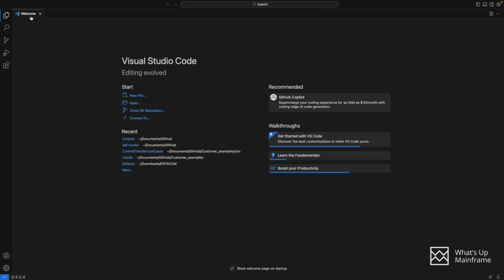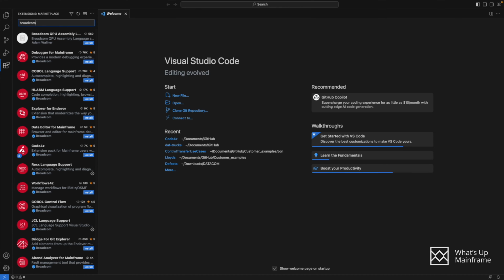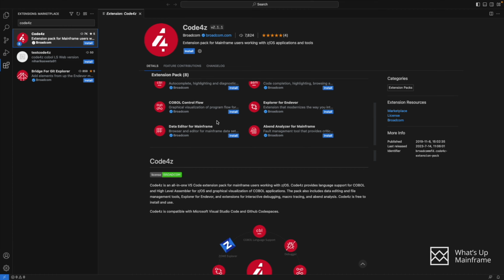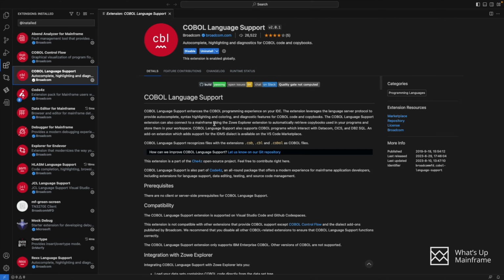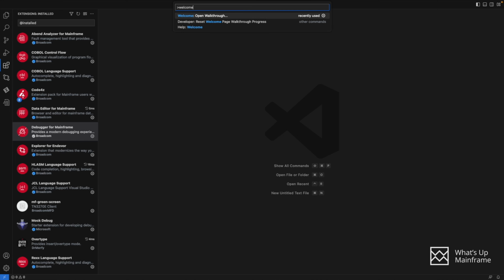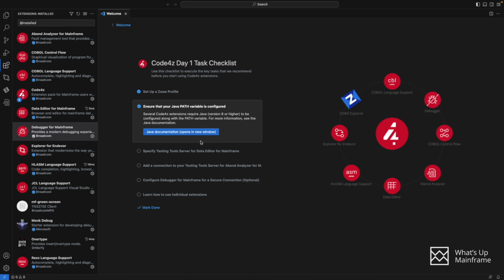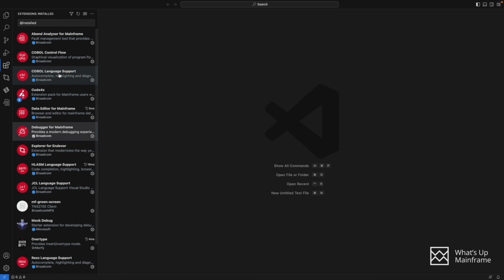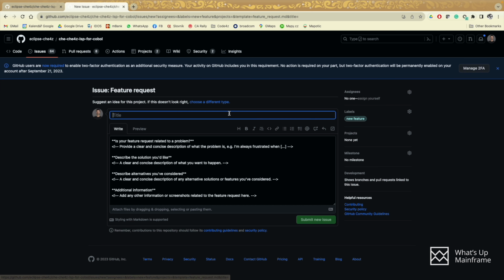WUM #1 Getting started with Code4z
WhatsUpMainframe is all about showcasing the cool and innovative stuff happening at Broadcom.💡

In this debut episode, we’re diving into the Code4z project—a totally free extension pack for Visual Studio Code. This pack lets you access, edit, and debug mainframe code right from the VS Code environment. Talk about modernizing your workflow! 🛠️

Want to give your mainframe developers more flexibility? 🔄
Looking to boost the efficiency of your mainframe projects? 🚀
Ready to break free from the limitations of 3270? ✂️